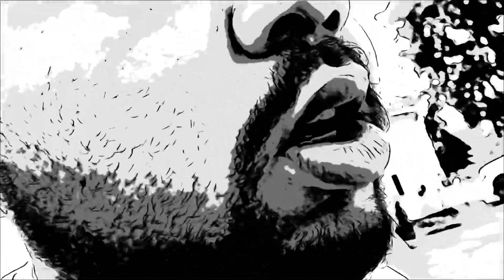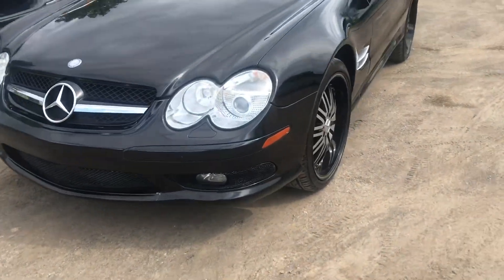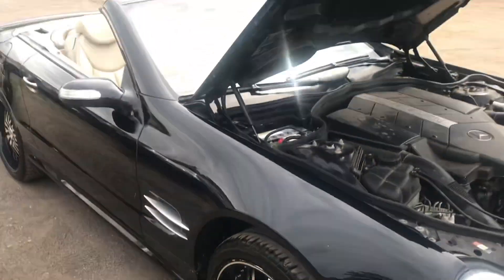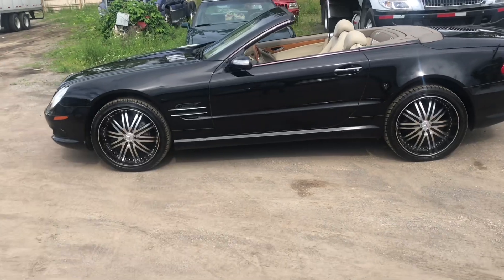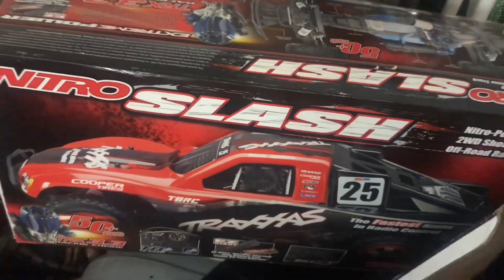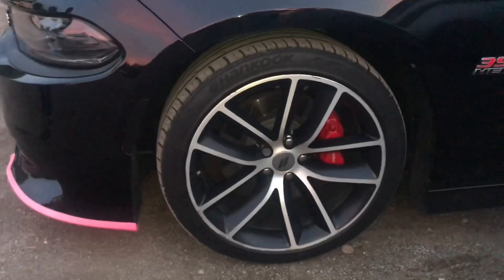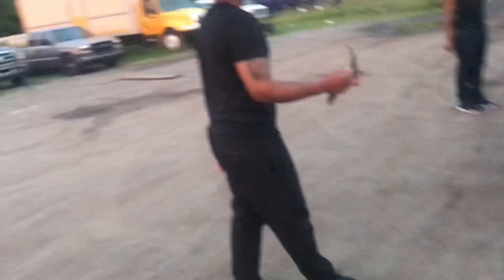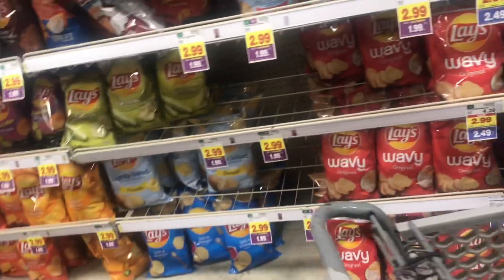Speed demons pulls up to my shop carmeet at my shop | review on my pops cars | must see